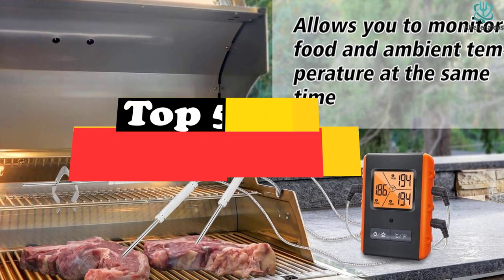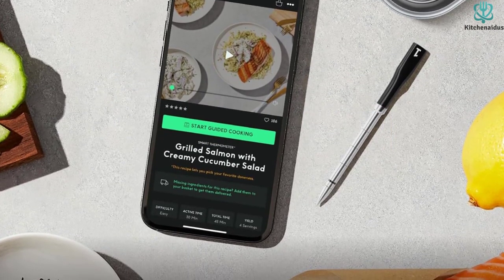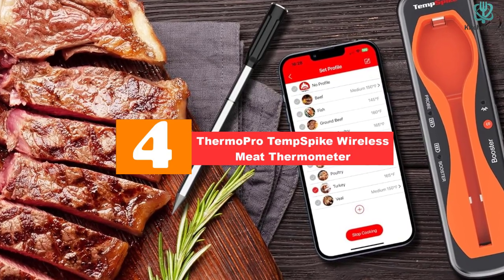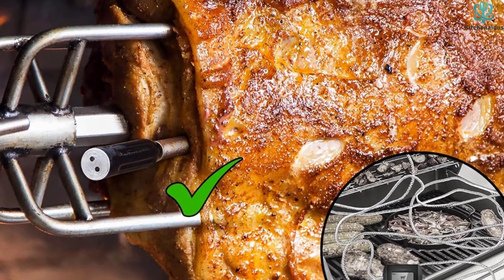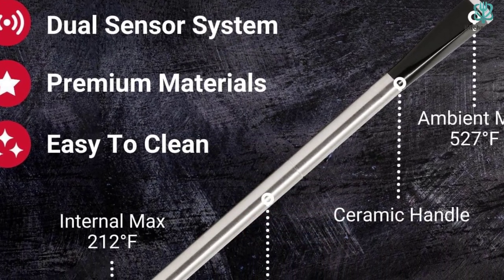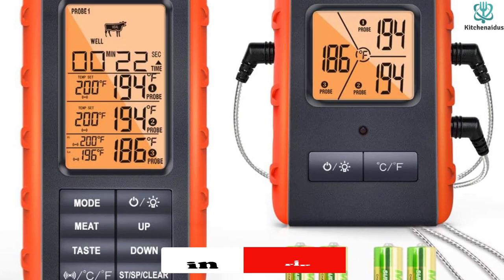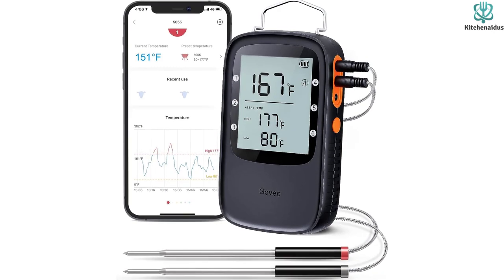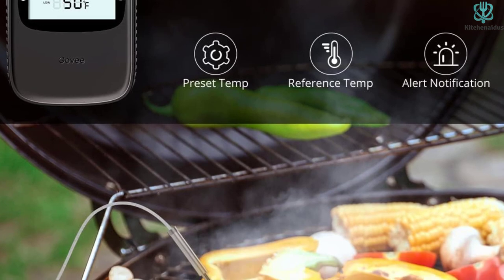✅Top 5 Best Wireless Meat Thermometer in 2023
► Links to the Best Wireless Meat Thermometer  you saw in this video

✅5.CHEF iQ Smart Wireless Meat Thermometer
✅4. ThermoPro TempSpike Wireless Meat Thermometer
✅3.MEATER Plus Wireless Meat Thermometer

To save you both time and money, we’ve narrowed down to some of the best Wireless Meat Thermometer .
Check out an in-depth review of the best Wireless Meat Thermometer  in 2023 .

In this video, we make a new research on the top best Wireless Meat Thermometer .
This is the best  Wireless Meat Thermometer   review.
Best time for buying your new Wireless Meat Thermometer .